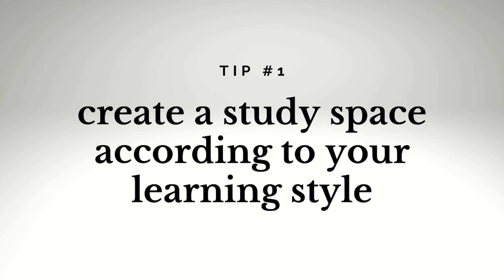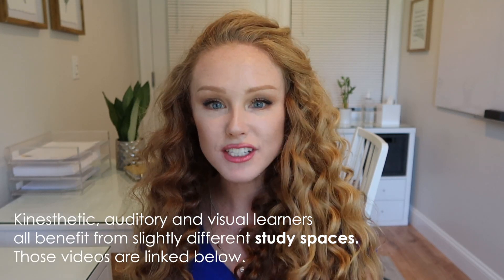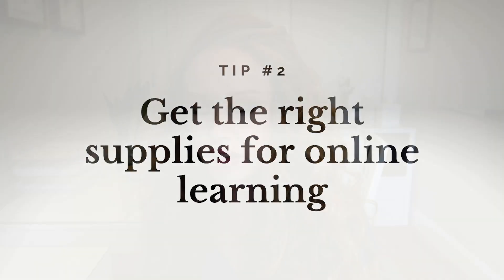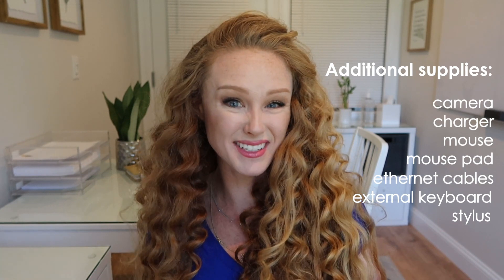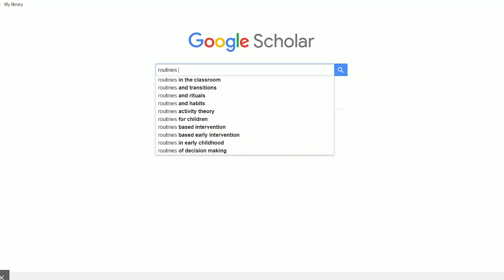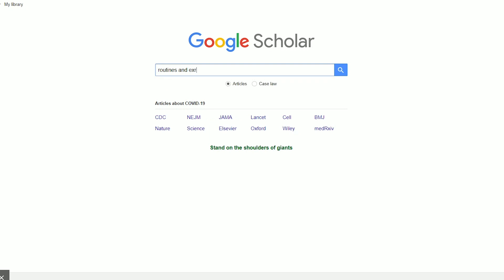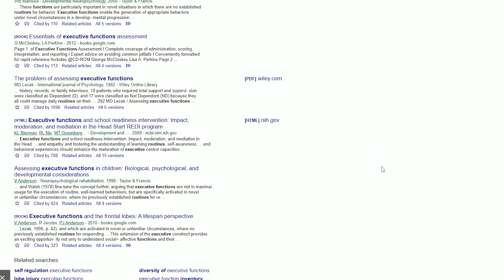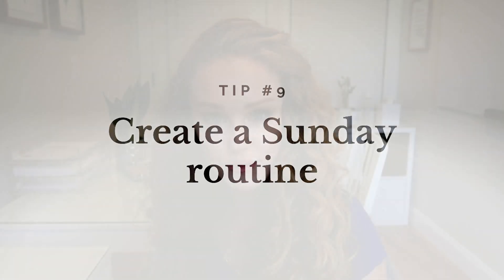10 tips for remote and hybrid learning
Here are 10 tips for remote learning (and hybrid learning!) Whether you're in middle school or graduate school, these strategies should help you manage your online classes.

xo Katie
D E T A I L S:

→ The Ultimate Guide to Teaching Your Child Time Management (for Parents) h